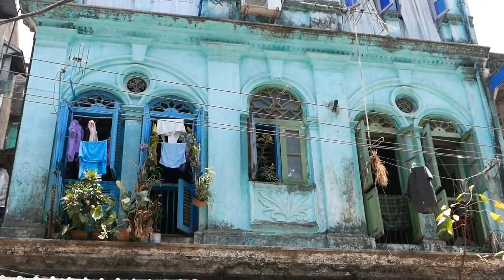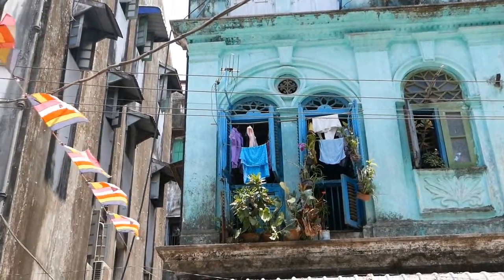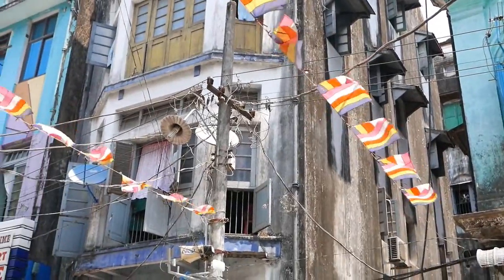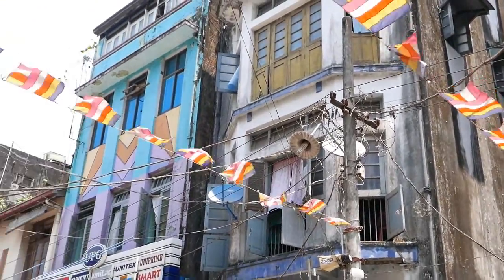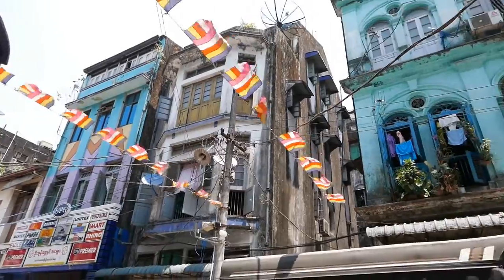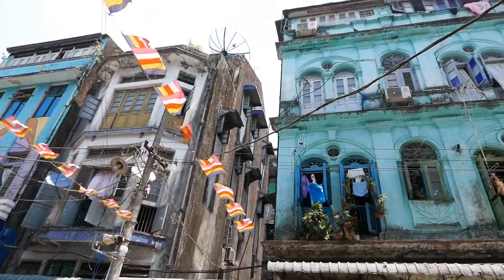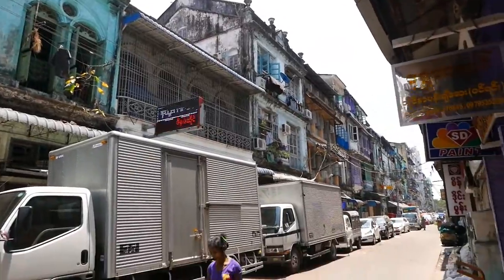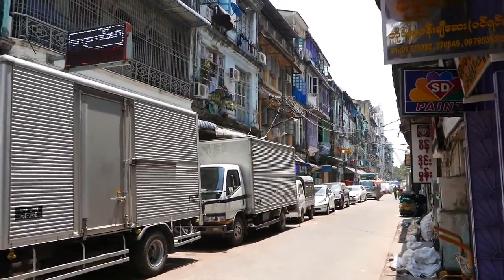Downtown Yangon Myanmar - People, Architecture, Street Life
A short walk in bustling downtown Yangon - Sule Pagoda area. A perfect example of a desired mixed use area, full of urban vitality, created by continuous facades, humane scale, eclectic architecture, apartments above shops, varied street commerce and many people who enjoy the streets!